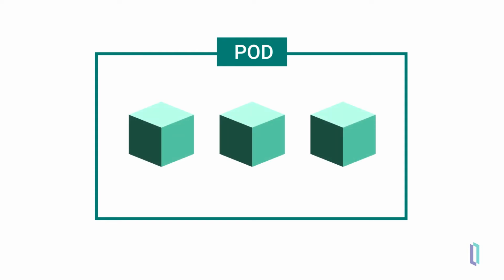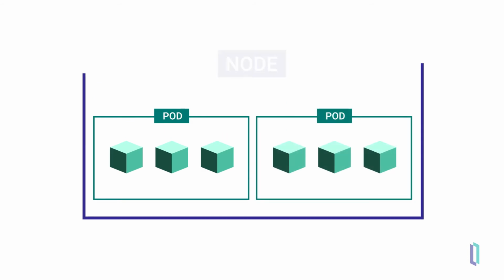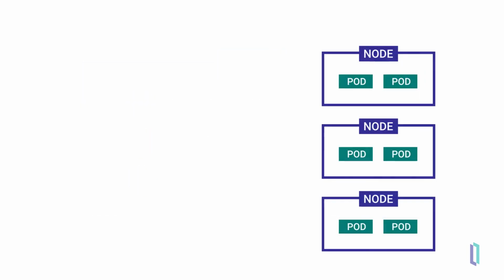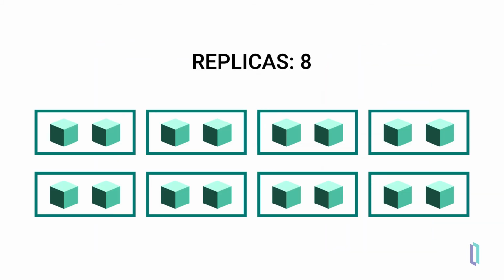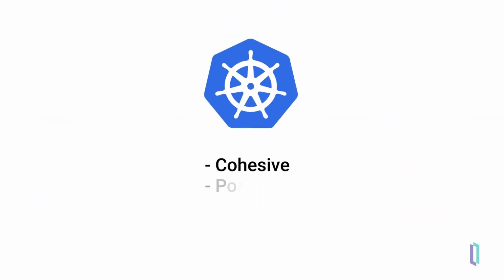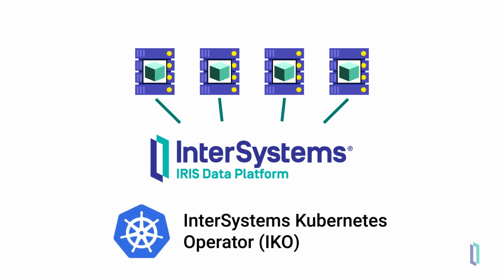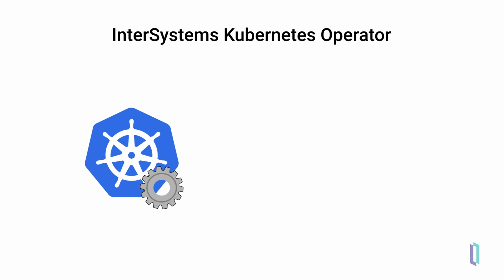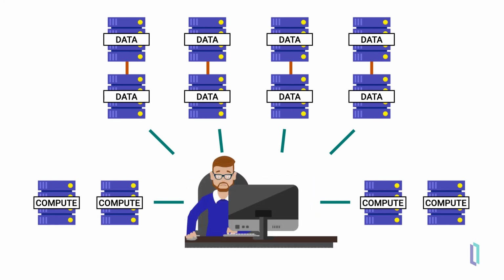Kubernetes Overview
Learn what Kubernetes is and how it can be beneficial for deploying containerized application workloads.